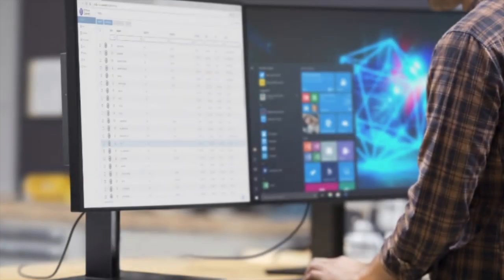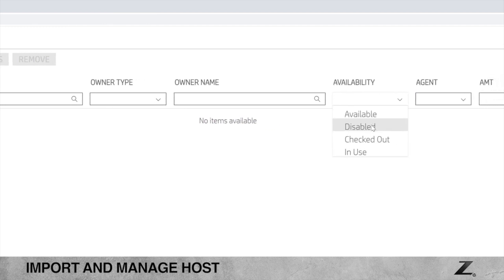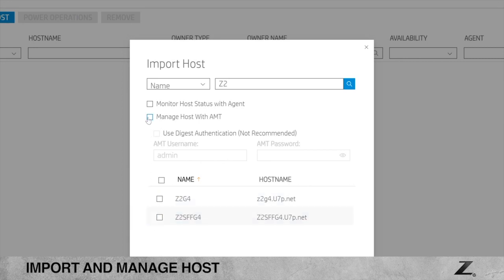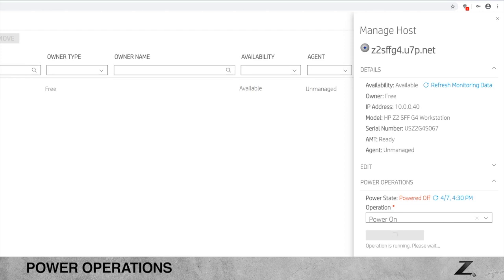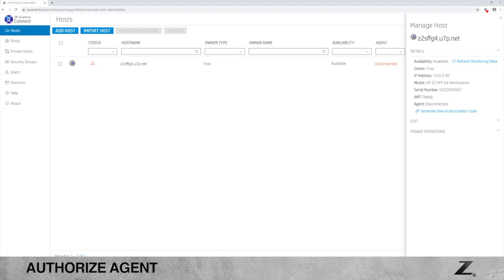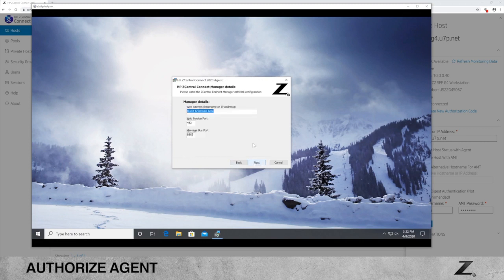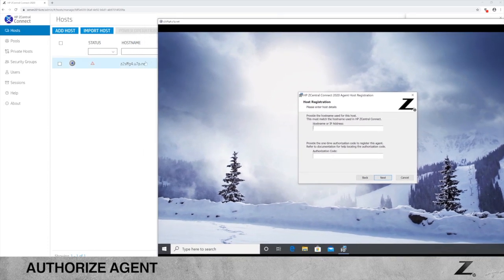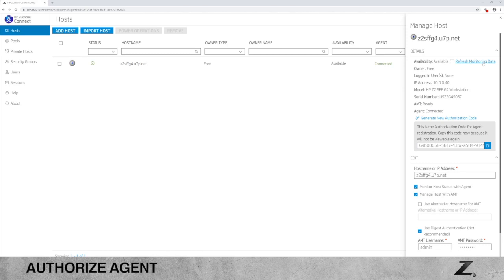ZCentral Connect (2/4): How to Import, Manage, Power, and Authorize Host | Z by HP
Learn how to use ZCentral Connect features to import, manage, power, and authorize a computing host.

In this ZCentral Connect how-to video, we will walk you through the import process when adding a host. You will also learn how to perform various power operations and how to authorize the agent for that host.

About Z by HP:
Inspired by the work of technical and creative professionals. Designed and built to improve the way you create. This is ZbyHP.